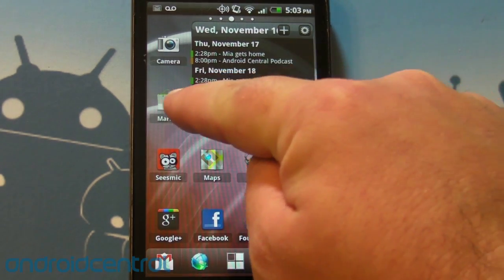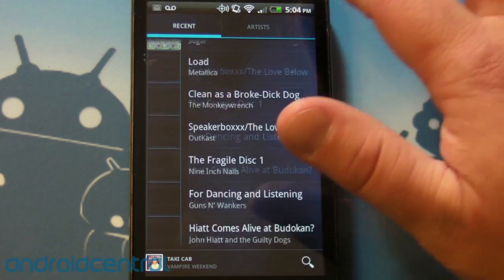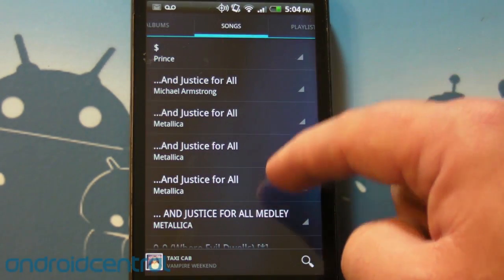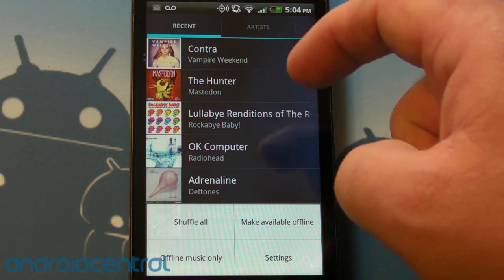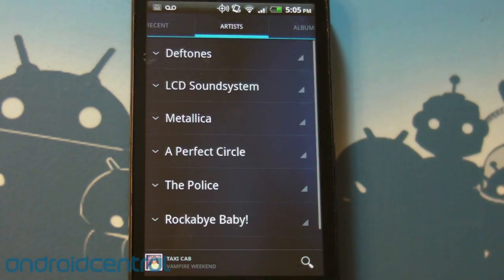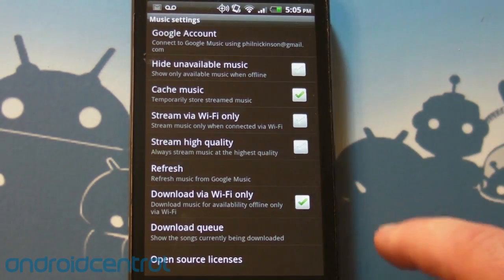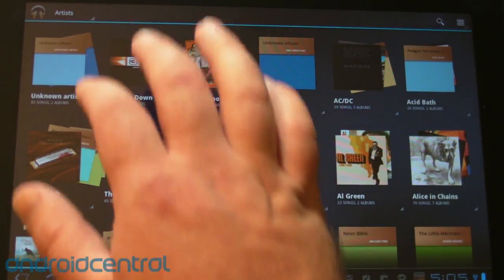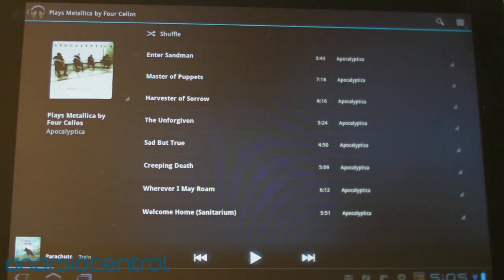The new Google Music app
Phil takes a look at the new Google Music app for Android.